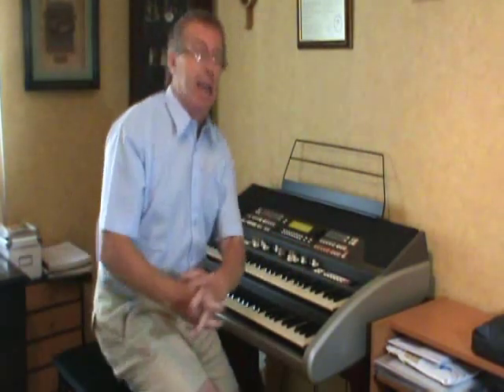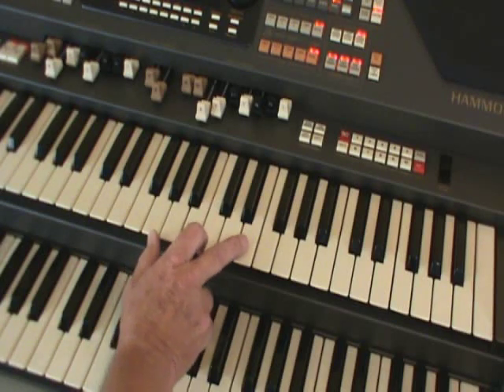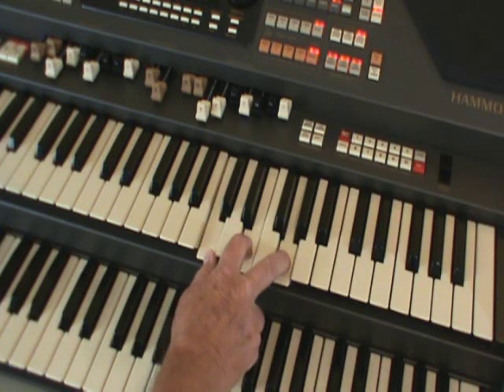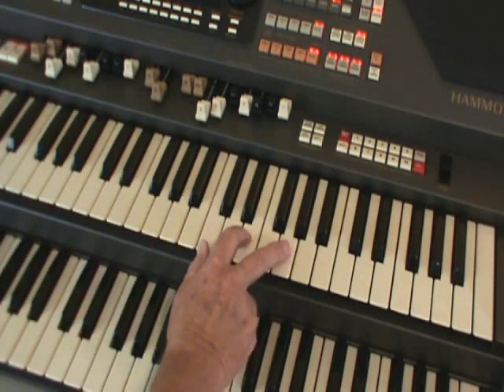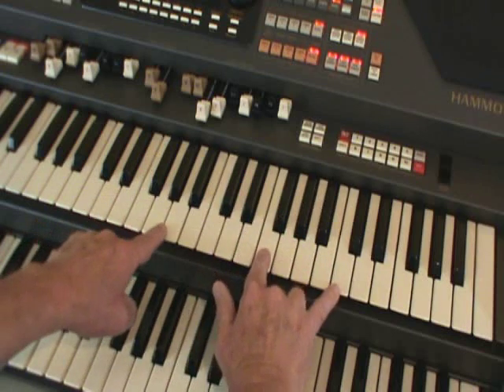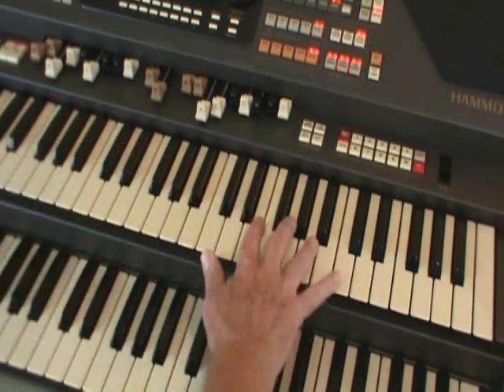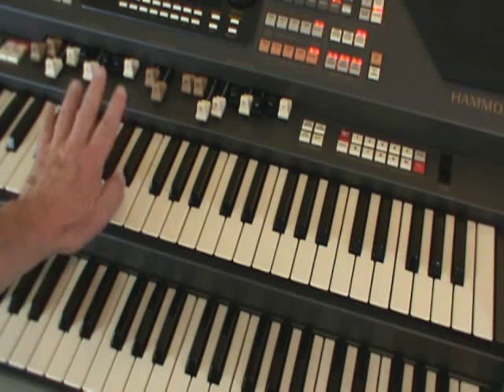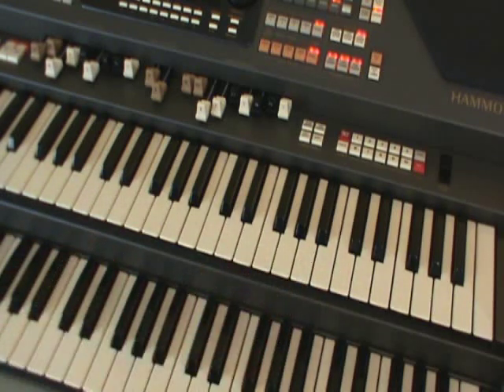OPEN HARMONY (Theatre Organ Style) with Peter Hayward.WMV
Peter explains the construction and use of OPEN HARMONY  (the style made famous and popular by American organist, JESSE CRAWFORD) - a useful, professional technique for organ and keyboard players.
If you like Peter's easy-going, down to earth tuition style - then you may like to check out his 'PLAY BETTER' book series for keyboard, piano and organ, available exclusively from The Music People.
Lots of 'pro' tips and ideas... all explained in PLAIN ENGLISH - NO JARGON!!